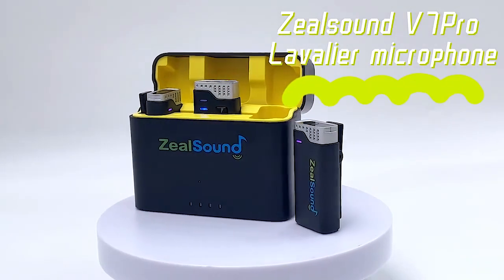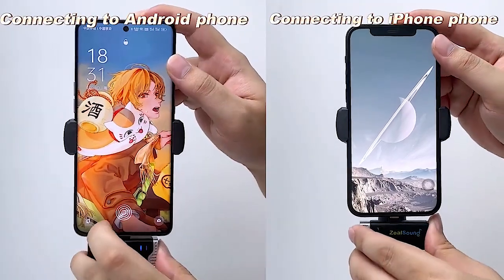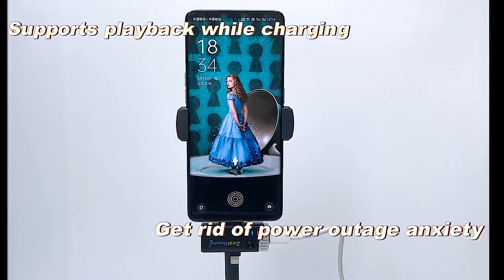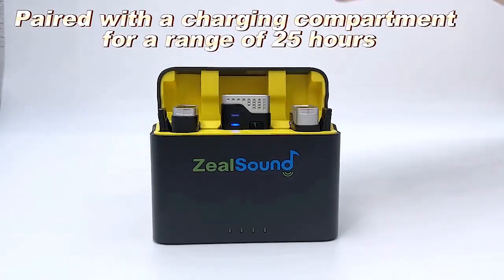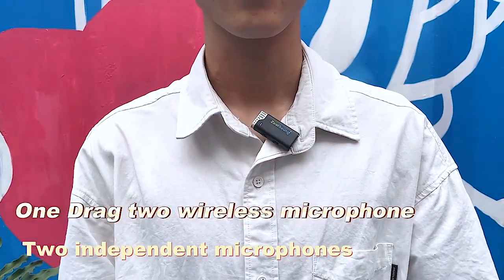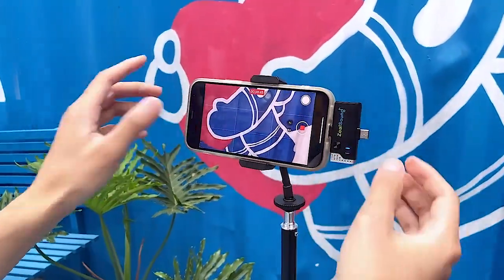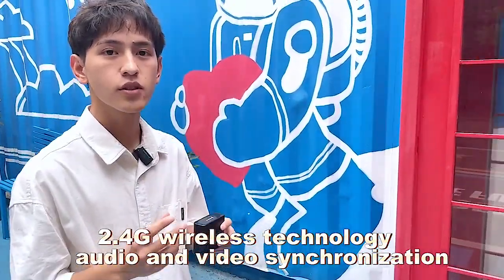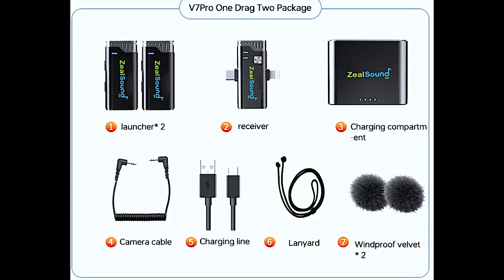Unbox Professional Sound with Mini Lavalier Wireless Microphone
🛒🔗Link in the first comment

Dive into the world of crisp and clear audio with the Mini Lavalier Wireless Microphone. In-depth review, sound tests, and why it's a must-have for content creators. Elevate your videos today!